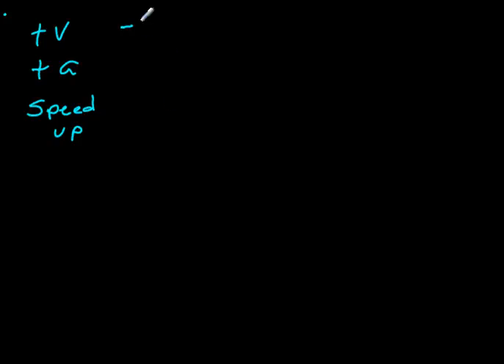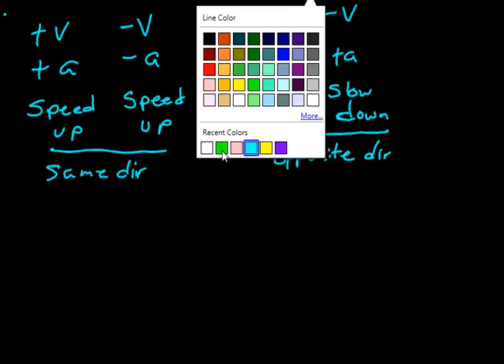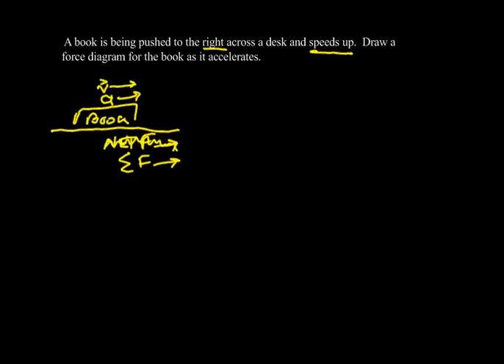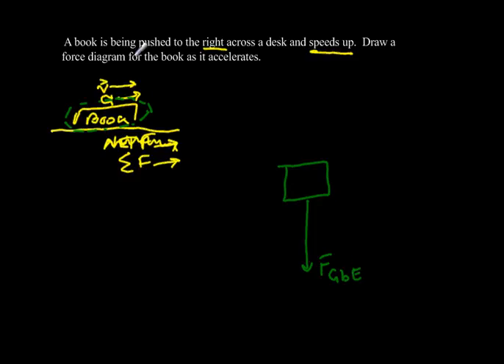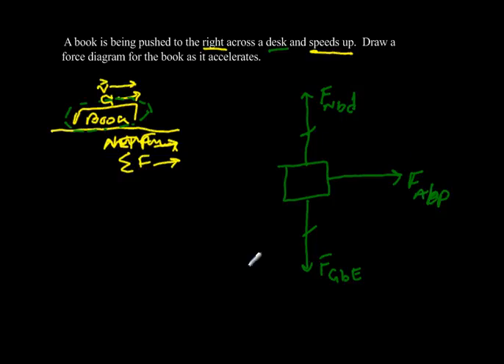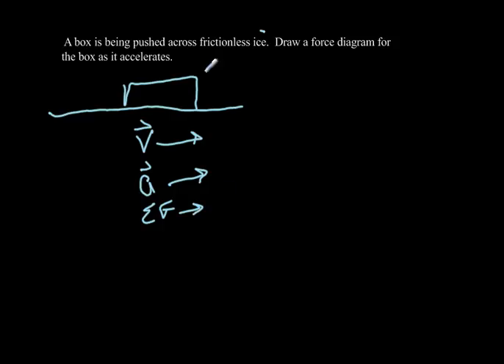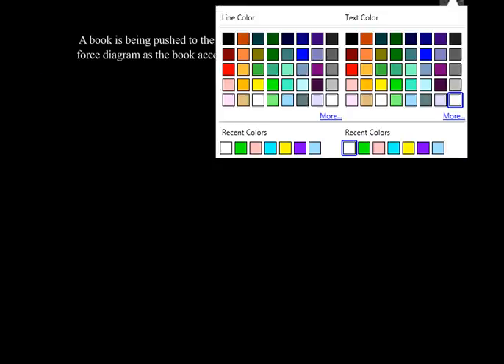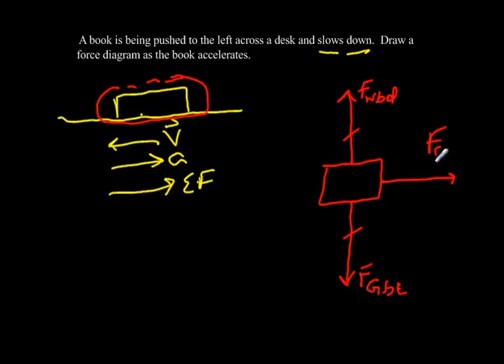Force Diagrams for Accelerating Objects